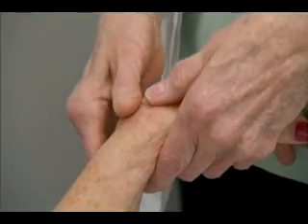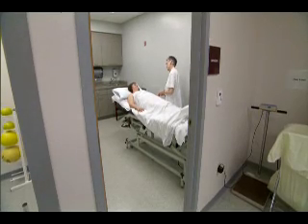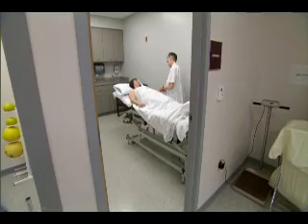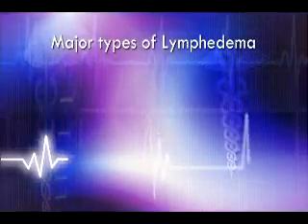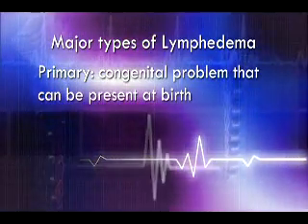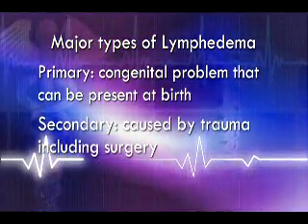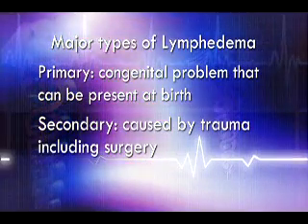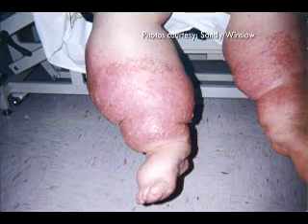Baptist Smart Medicine: Her Baptist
Baptist Smart Medicine